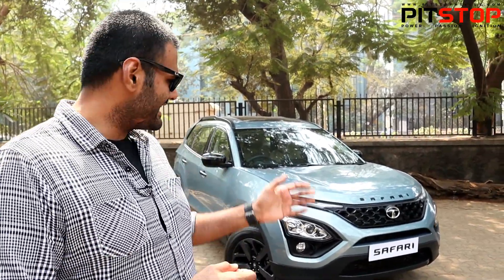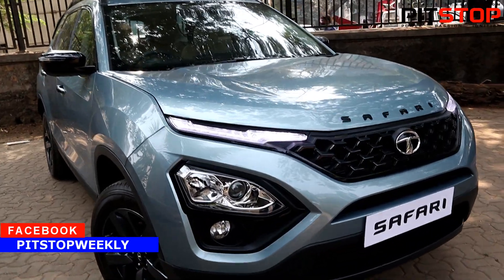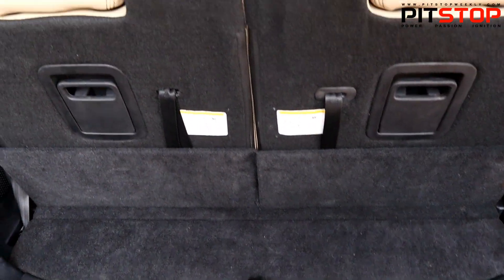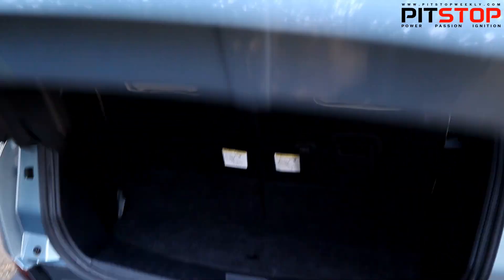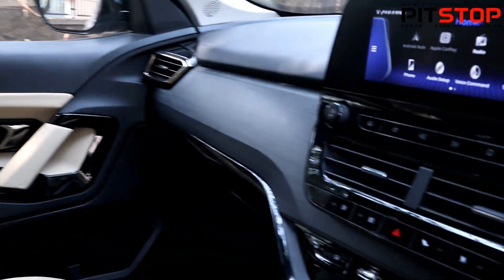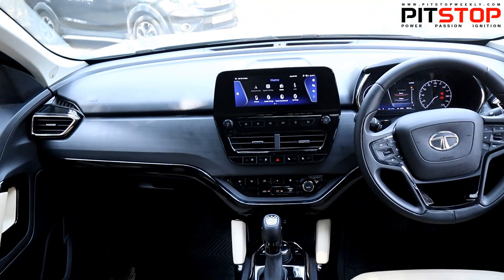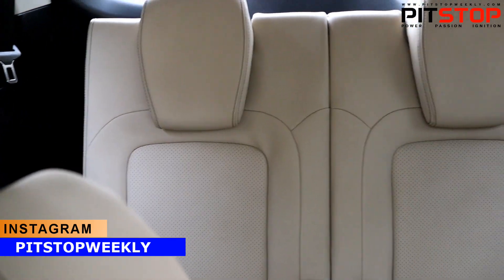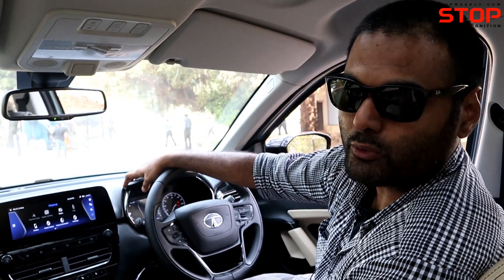Tata Safari Adventure Edition Walk Around | 2021 Tata Safari | PitstopWeekly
Tata Safari Adventure Edition Exclusive Walk Around Video